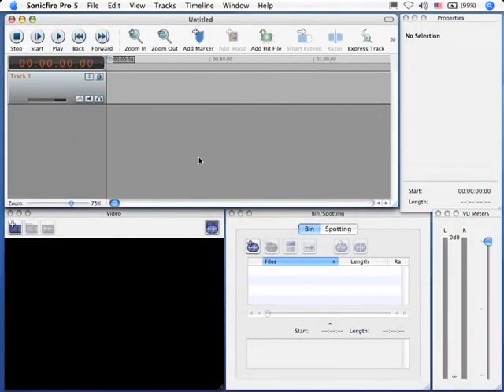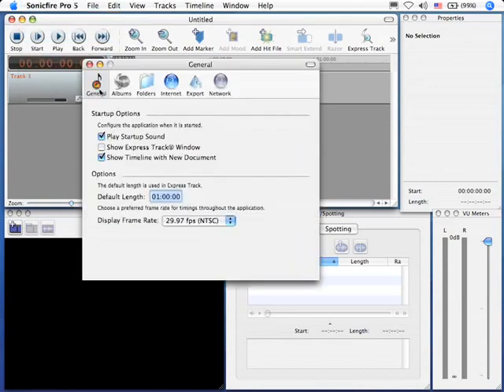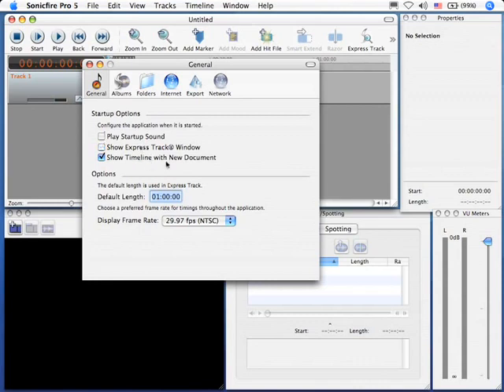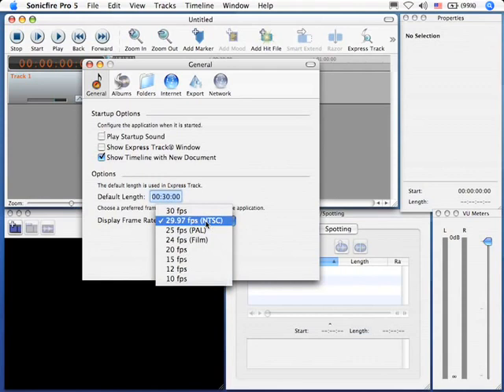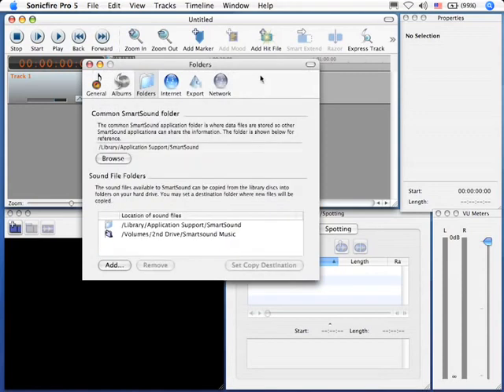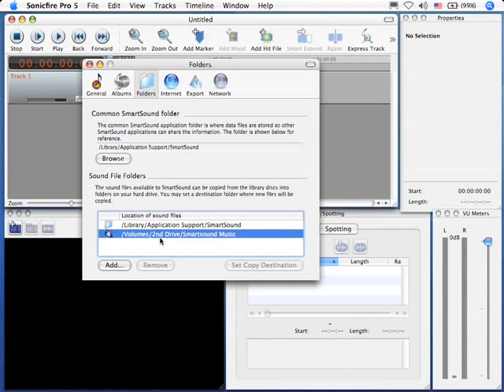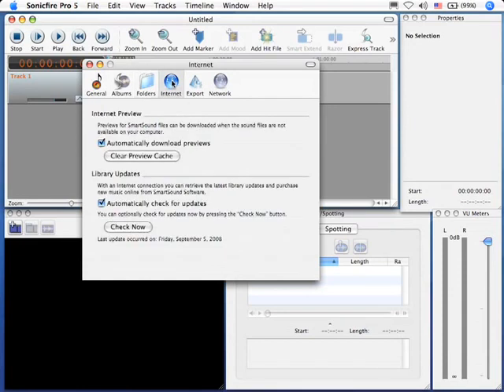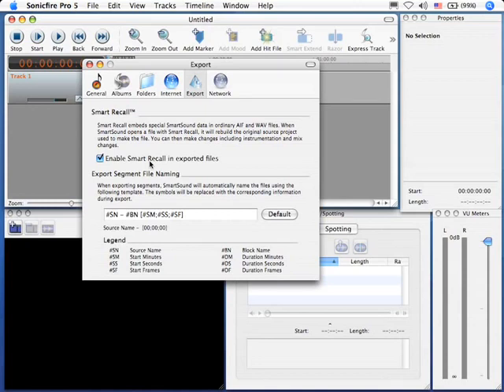10 Configuration Options in Sonicfire Pro 5